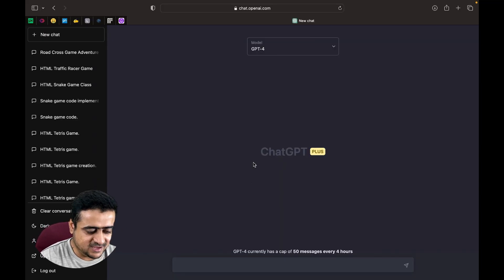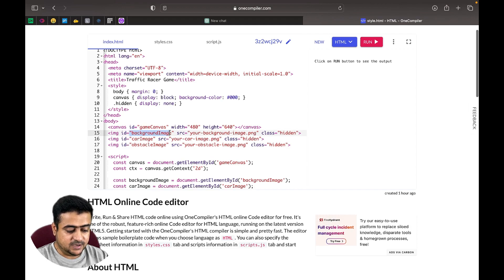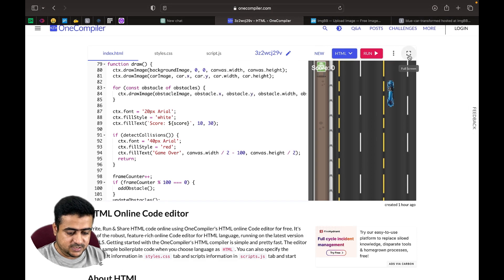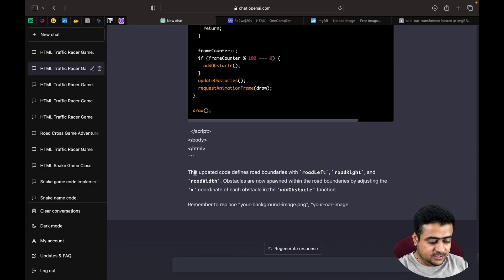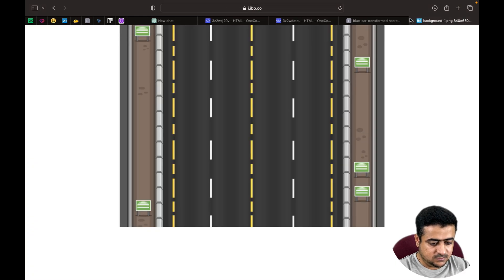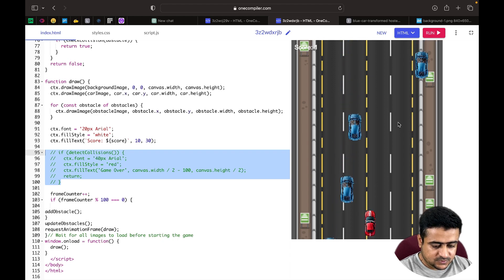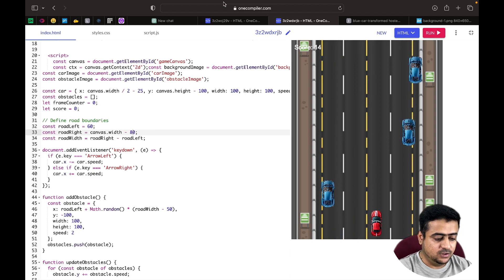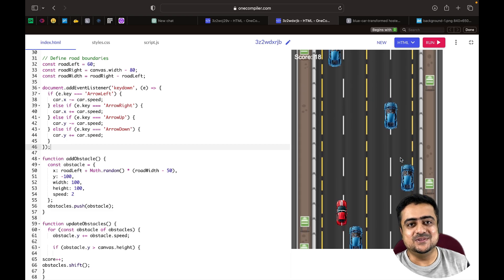Create Traffic Racer Game In GPT - 4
OpenAI  has released a new model called GPT-4.With a premium version of ChatGPT you can select GPT-4 as a model. but if you are using free version then you can't use gpt4 at this time.
You can also create this game gpt3 or gpt 3.5